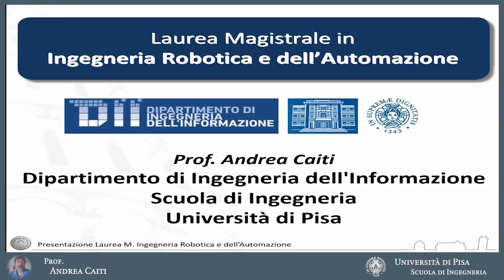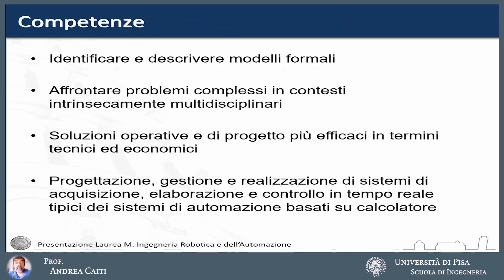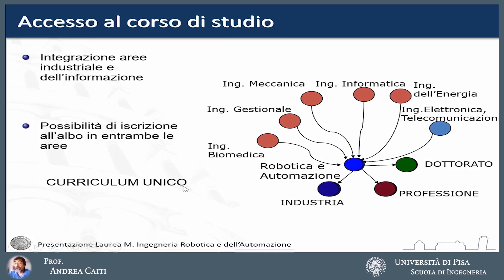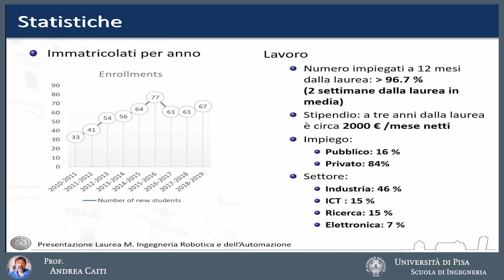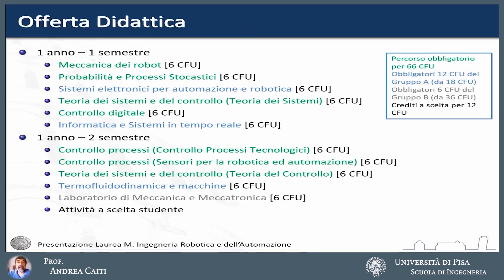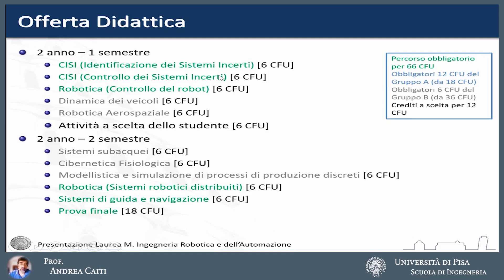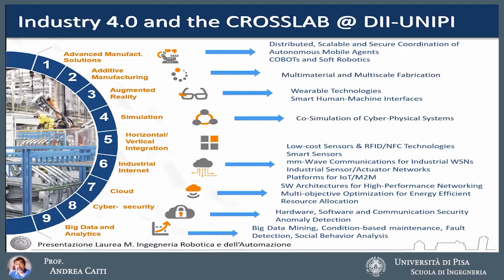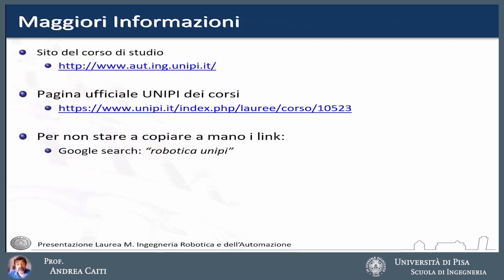Corso di Laurea Magistrale Ing. Robotica e dell'Automazione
Presidente del Corso di Laurea Magistrale: Andrea Caiti

Referente didattico: Unità Didattica del Dipartimento di Ingegneria dell’Informazione

Dipartimento di Ingegneria dell’Informazione
Via Caruso 16 – 56122 Pisa

Il laureato del Corso di Laurea Magistrale in Ingegneria Robotica e dell’Automazione ha un profilo culturale e professionale focalizzato su conoscenze scientifiche e tecnologiche riguardanti la modellazione, la simulazione e il controllo di sistemi per l’automazione, la robotica industriale e la robotica mobile. Lo scopo del Corso è di formare ingegneri capaci di innovare e sviluppare la produzione, di gestire e controllare sistemi complessi, con elevate capacità di progettazione, pianificazione
e programmazione avanzata. Si tratta di una figura professionale che trova sbocchi lavorativi nella libera professione, nelle imprese manifatturiere
o di servizi e nelle amministrazioni pubbliche.
I laureati magistrali in Ingegneria Robotica e dell’Automazione, avendo la conoscenza di tecniche e metodologie caratteristiche delle scienze di base (matematica, fisica), saranno in grado di utilizzare tali conoscenze per interpretare e descrivere attraverso modelli formali i problemi tipici dell’Ingegneria dell’Automazione e della Robotica, con particolare
riferimento alla modellistica, identificazione e simulazione di processi e di sistemi e al progetto di leggi e di strategie di controllo. L’approccio tipico della teoria dei sistemi e dei controlli automatici permette al laureato in Ingegneria Robotica e dell’Automazione di interfacciarsi con gli specialisti dei processi da automatizzare allo scopo di suggerire soluzioni
operative e di progetto più efficaci in termini tecnici ed economici.
Una peculiarità del corso è di essere rivolto a studenti di primo livello laureati in diversi settori (tipicamente in ingegneria informatica, meccanica, elettrica, biomedica e gestionale) e di aggiungere le metodologie dell’automazione alle conoscenze preesistenti, allo scopo di formare una figura professionale multidisciplinare e innovativa in ambito ingegneristico, capace di affrontare problemi complessi in contesti intrinsecamente
multidisciplinari.